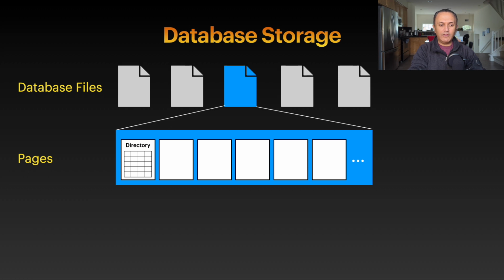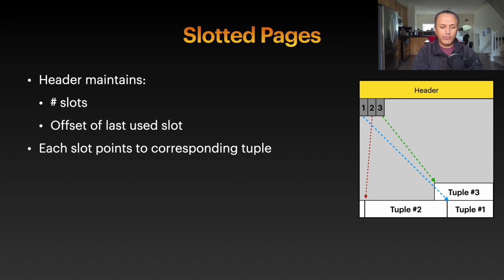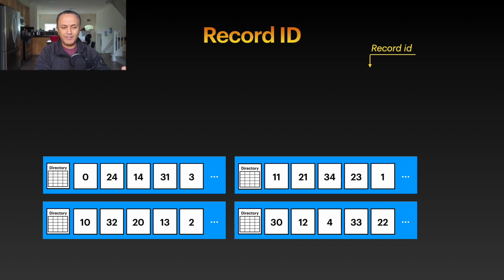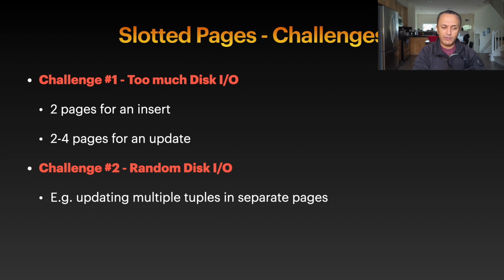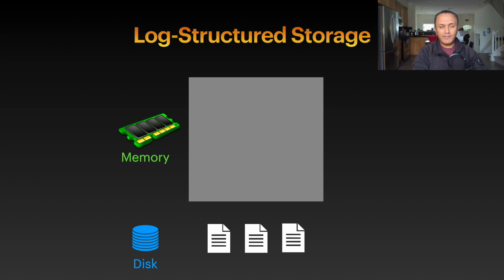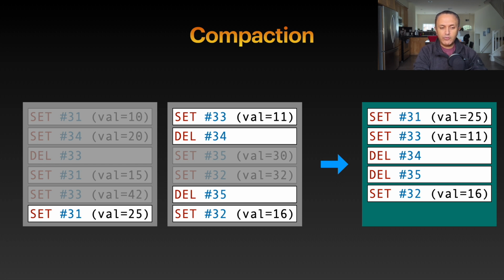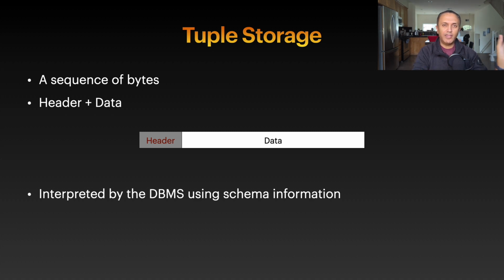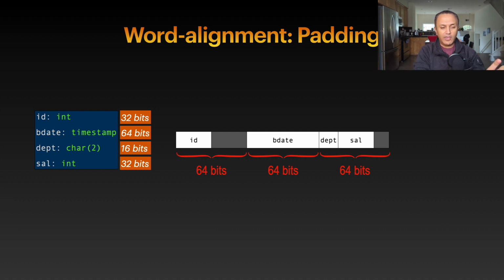Database Storage - Part 2 (English) with Amr Elhelw - Tech Vault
▬ Contents ▬▬▬▬▬▬▬▬▬▬
00:00 Intro
02:23 Page Layouts
04:48 Slotted Pages
07:29 Record IDs
14:24 Log-Structured Pages
25:40 Tuple Structure
32:24 Summary